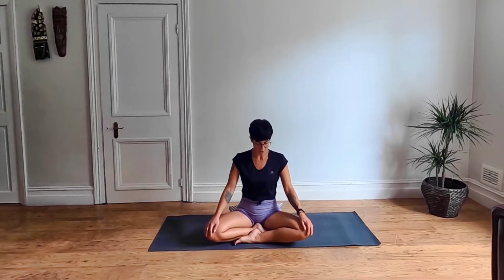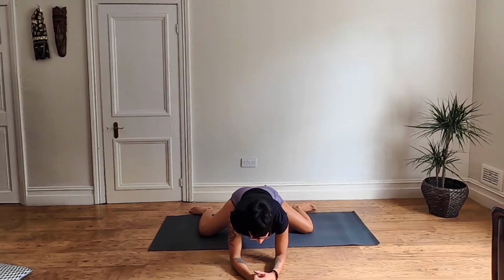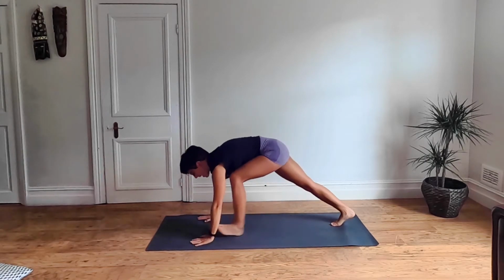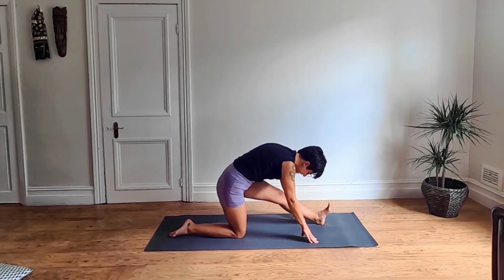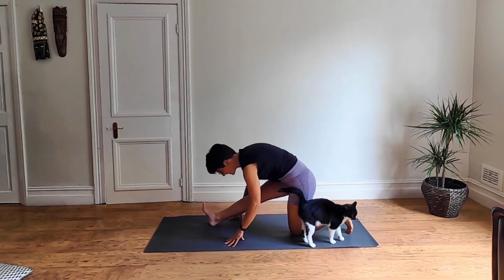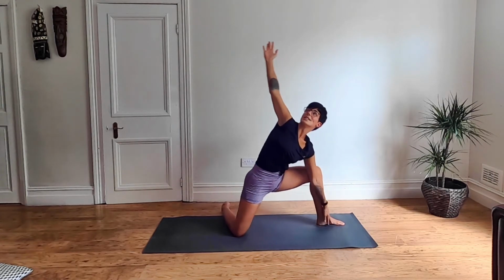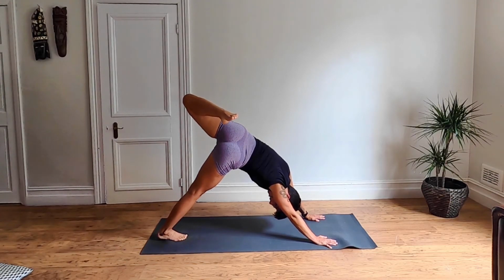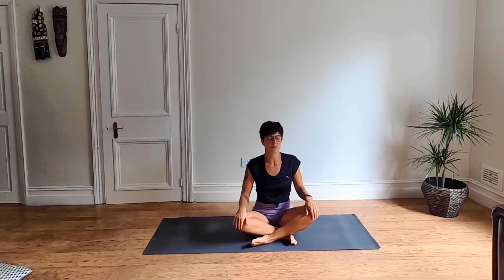1 Hour Yoga for Weight Loss | Warrior Breath Flow (Live) | All Levels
In this energetic 1 hour live class we strengthen and lengthen the body in a creative vinyasa flow practice. Let's see if we can use warrior breath to bring lots of energy into our bodies turning this yoga class into a calorie burning workout. Warrior breath will also bring about an incredible amount of focus and clarity in your mind as you flow through the class in a kind of meditative state. The class is suitable for all levels - you are however encouraged to take a break whenever necessary and listen to your body's limits.

Try to stay present and connected with the breath throughout but most of all SMILE and ENJOY!

Namaste,

Vicky